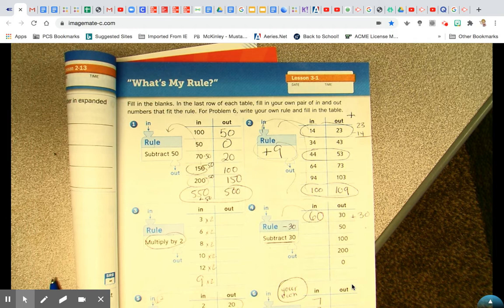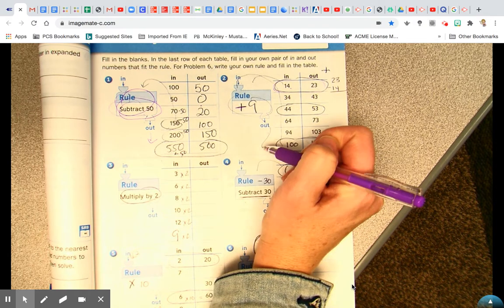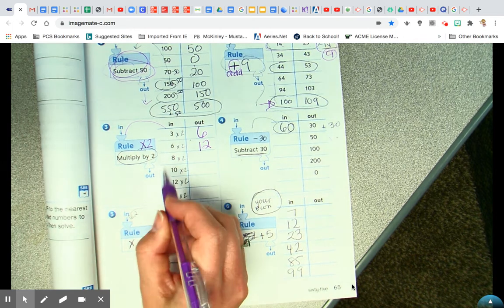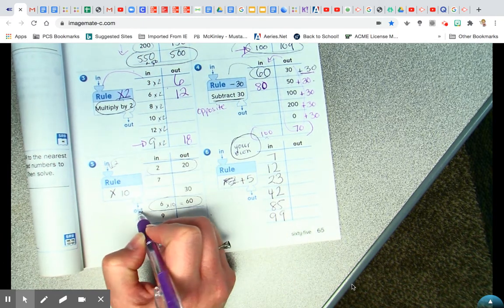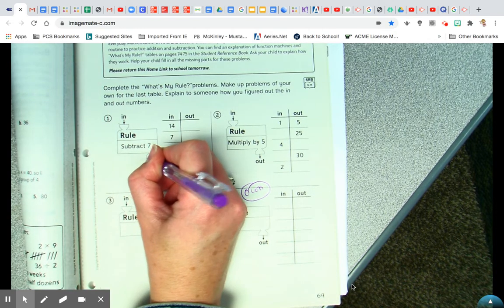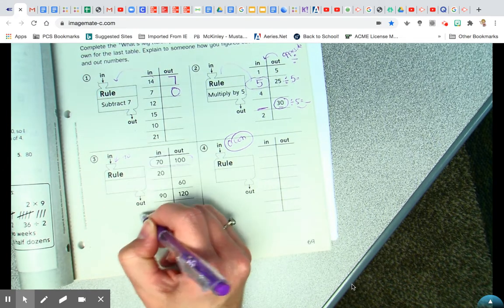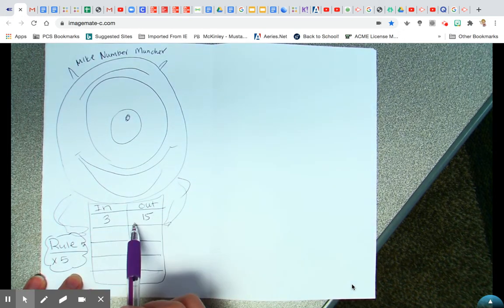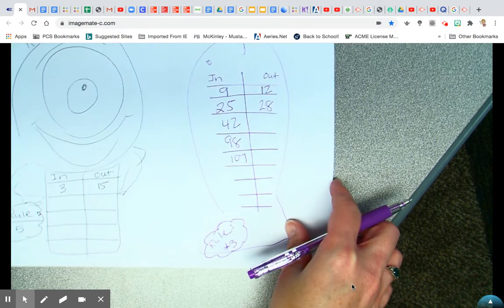Tuesday Math Video 3-1 and Monster Machines